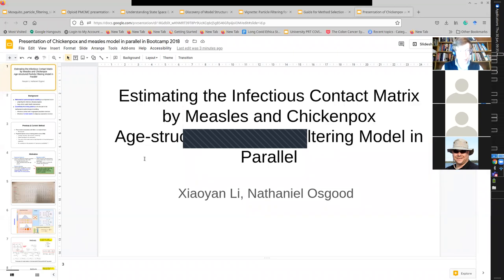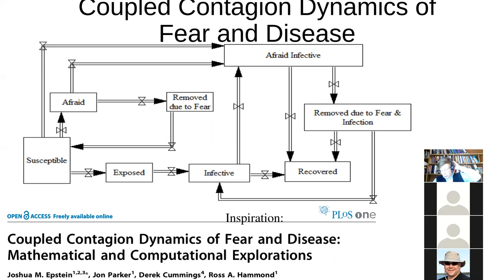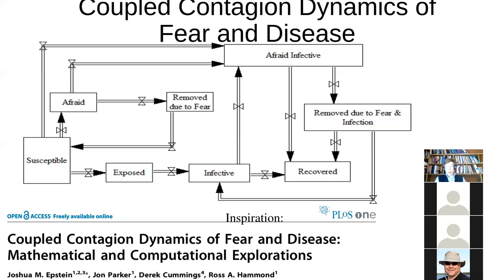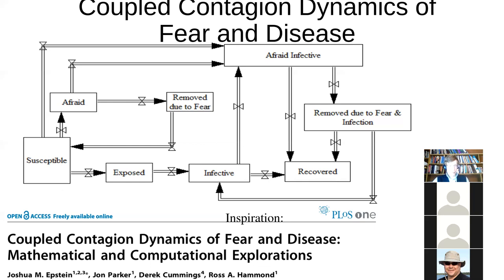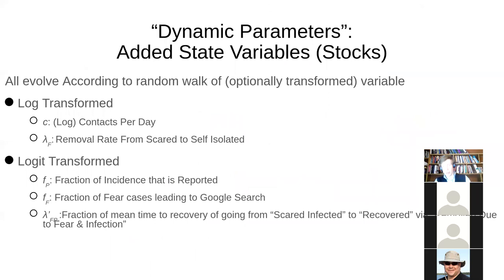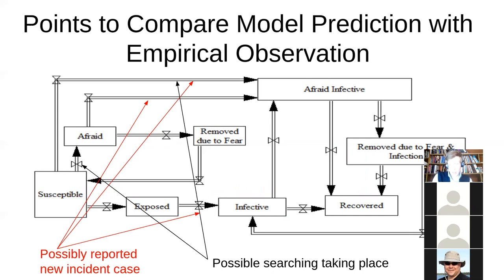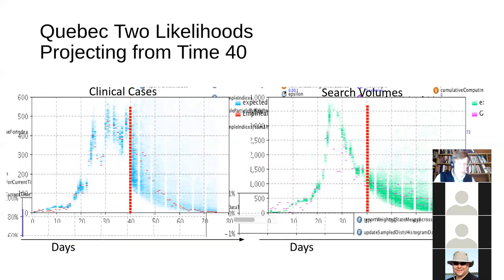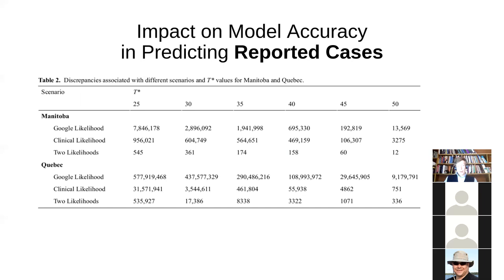Search Behaviour-Grounded Particle Filtering of model of the Joint Contagion of Anxiety & Influenza